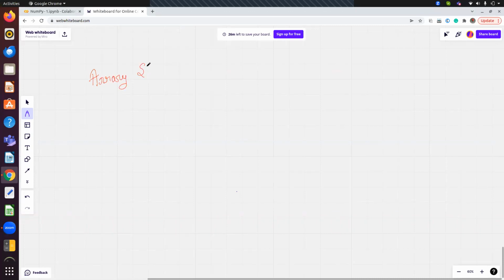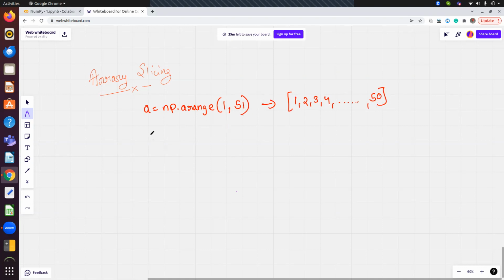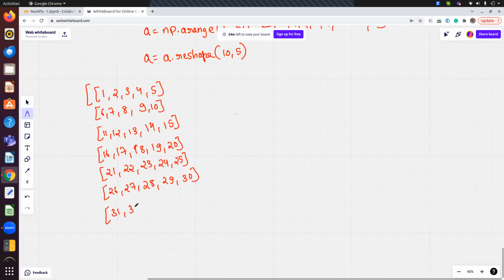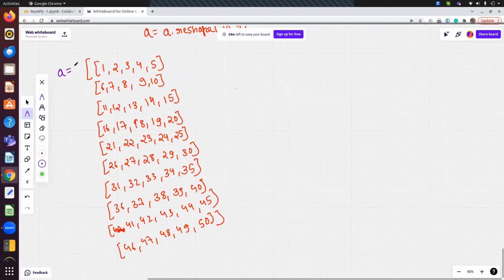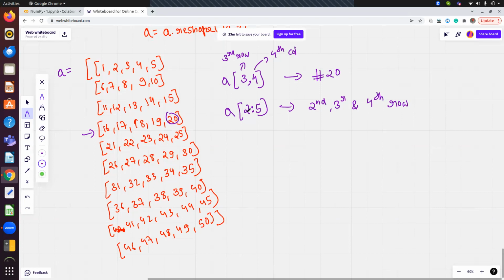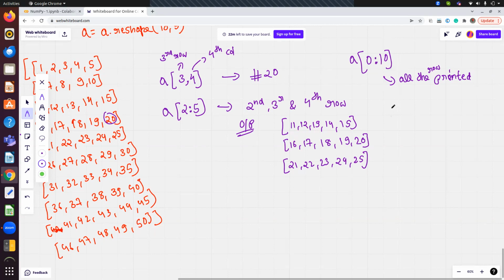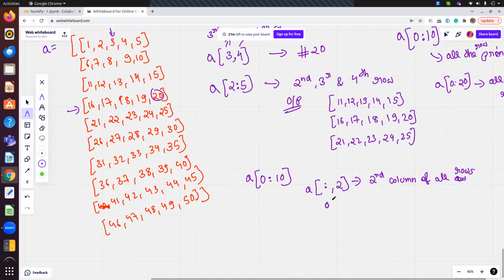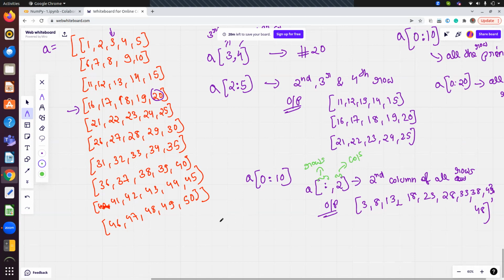Data Analytics (Numpy and Pandas) Lec-3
In this video, we have covered the Numpy basic as it is lecture 3.
Major topic covered - Array Slicing in 2-D Array